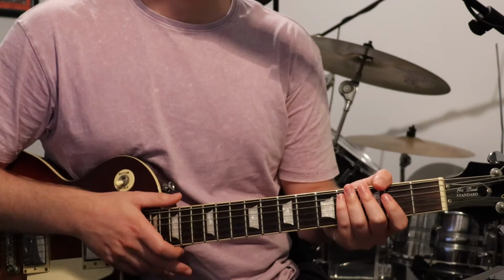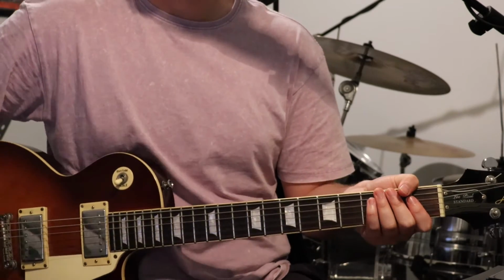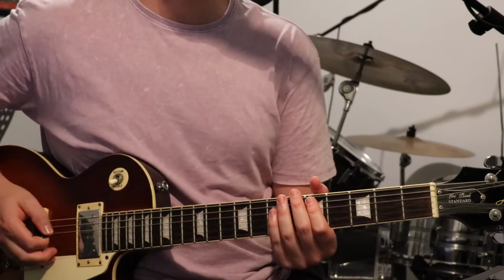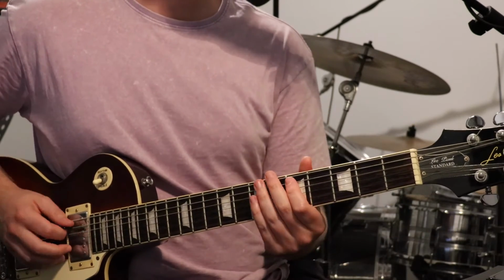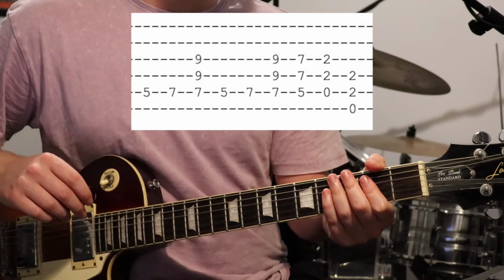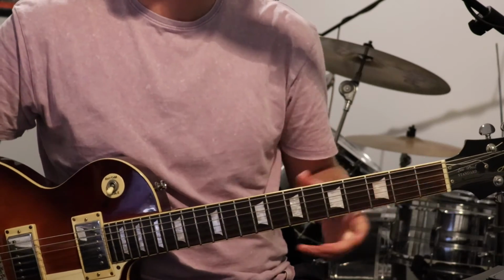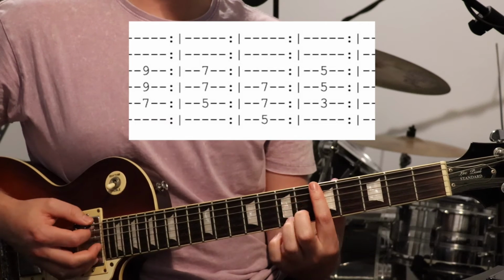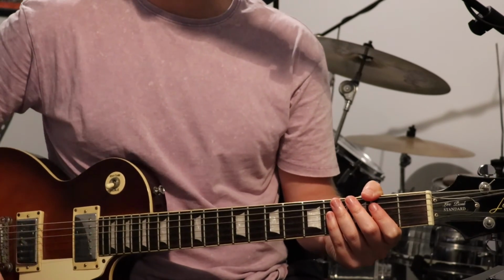Stevie Wright - Evie (Part One) (Guitar Tutorial)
This is an explanation of the guitar parts for Stevie Wright's song "Evie (Part One)" from the album Hard Road.

If you have any questions please leave them below and I’ll try and answer them for you.

0:00 Info
0:49 Verse
1:44 Pre-chorus
3:14 Chorus
6:33 Solo Rhythm
8:08 Bridge
9:46 Intro/Bassline (Optional)
10:45 Wrap Up